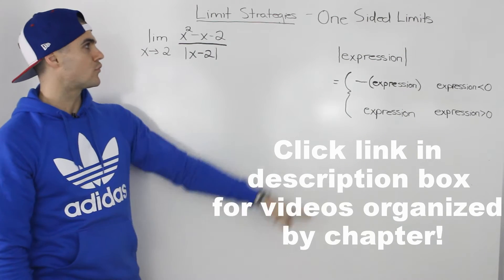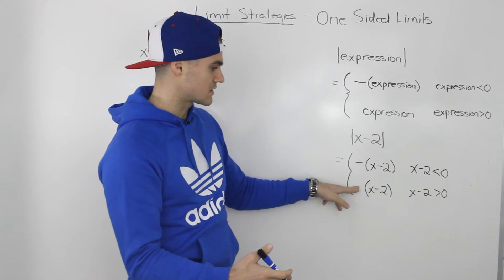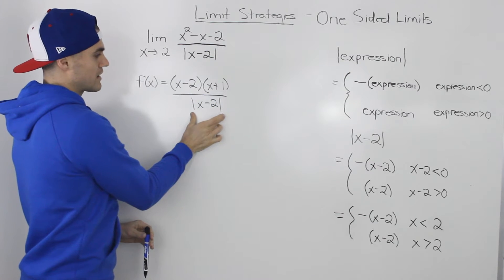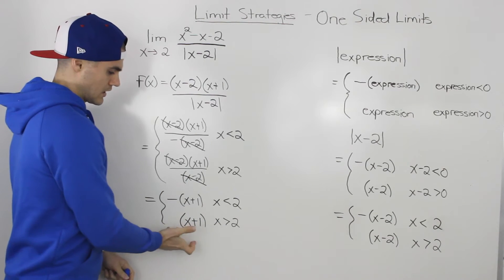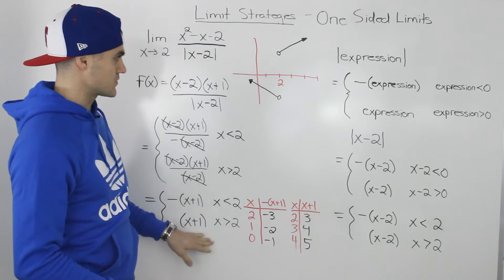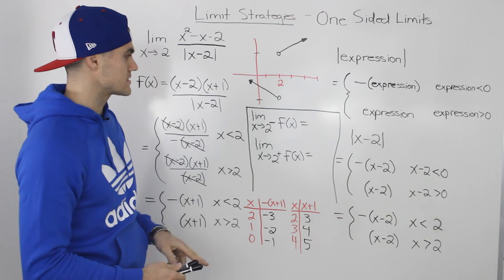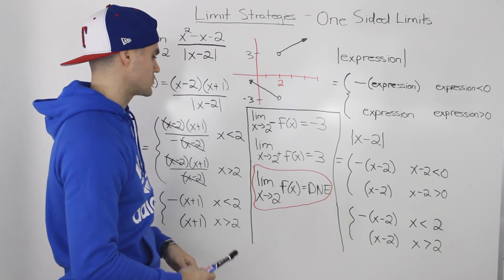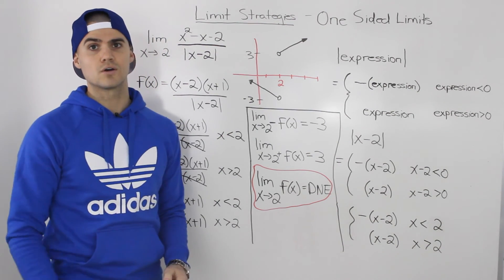MCV4U (1.5) - Solving One Sided Limits Example 2 - calculus